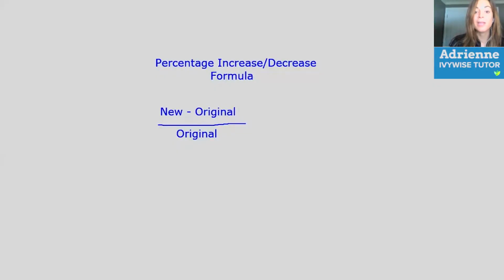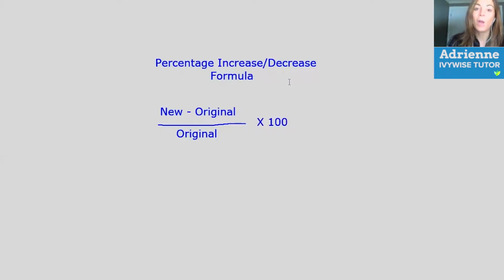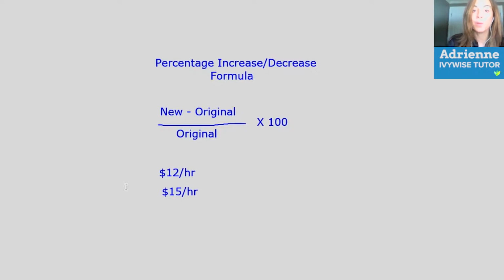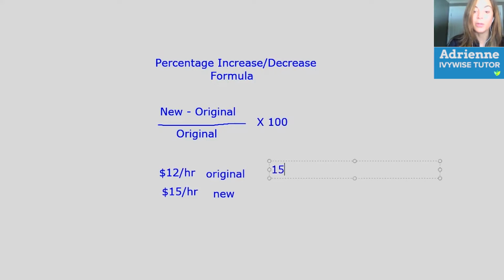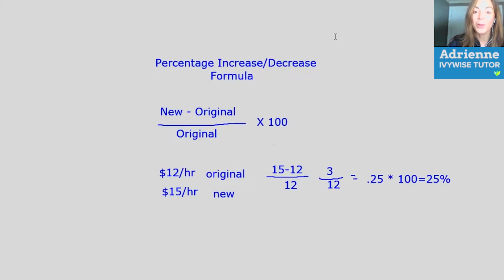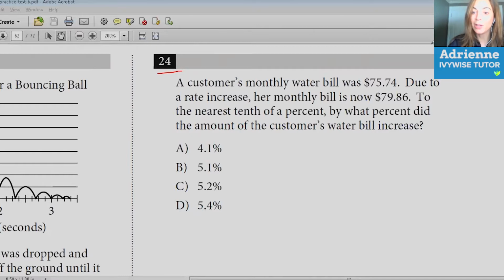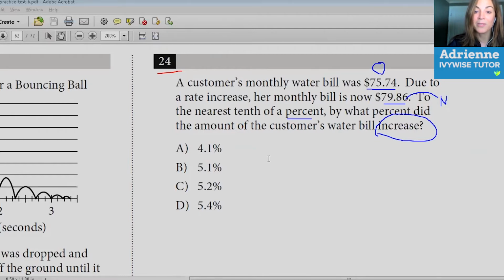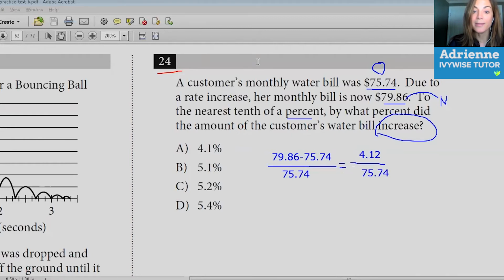How to Solve Percentage Increase and Decrease Math Problems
IvyWise Master Tutor Adrienne demonstrates how students can solve percentage increase and decrease math problems on the SAT or ACT.